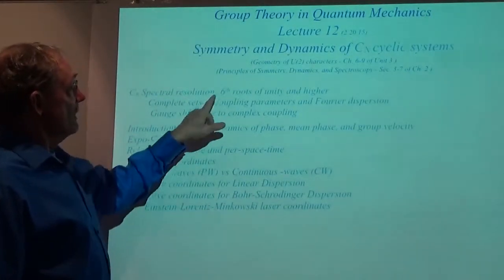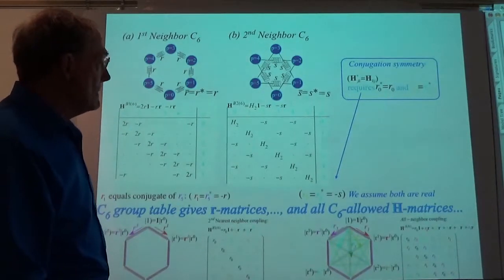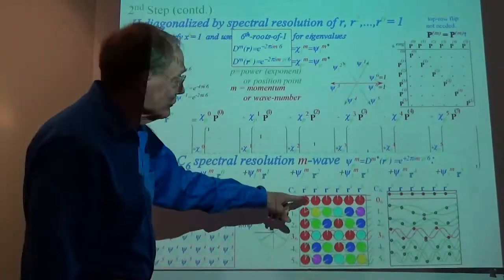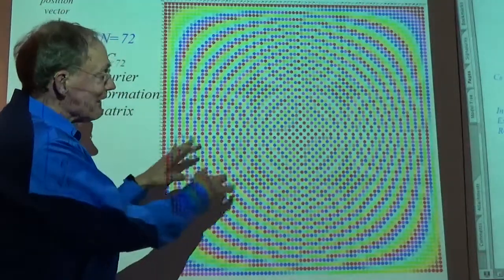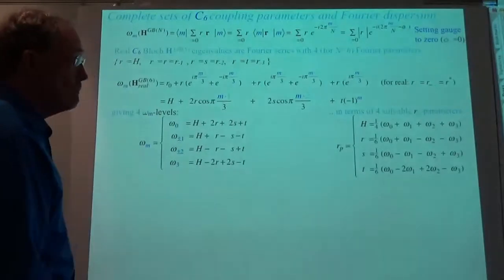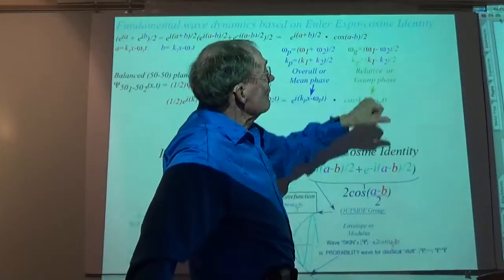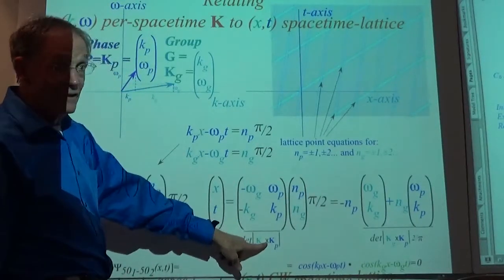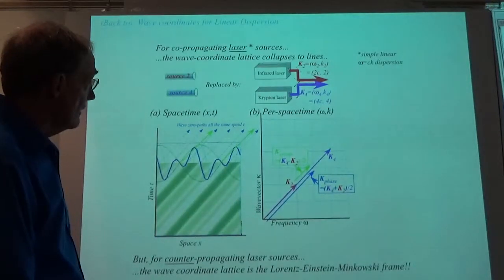Applications of Group Theory to Physics - Lecture 12